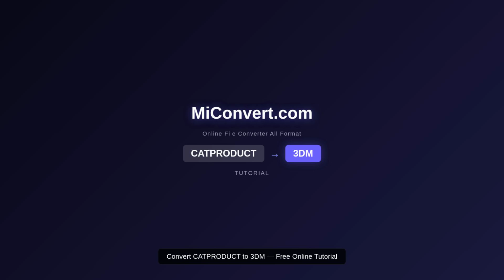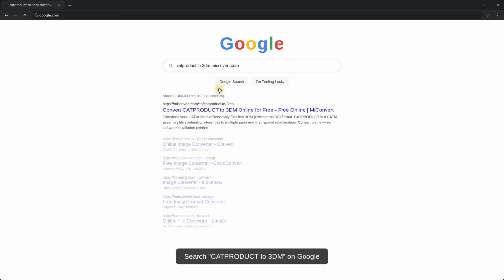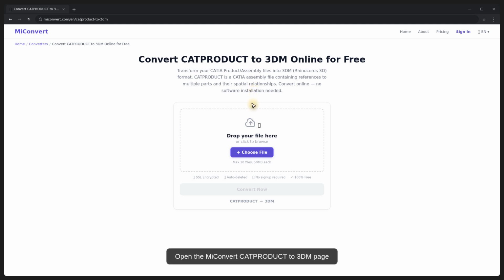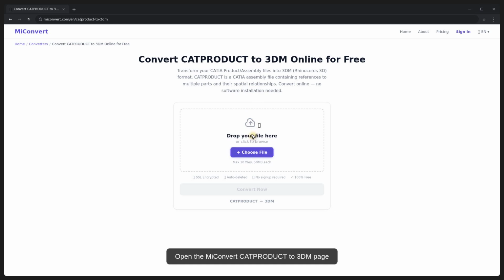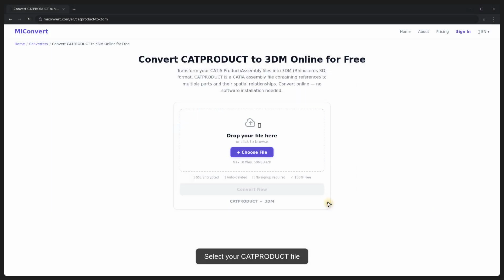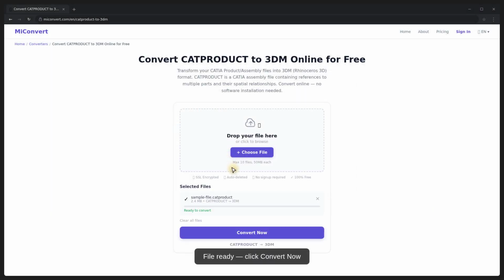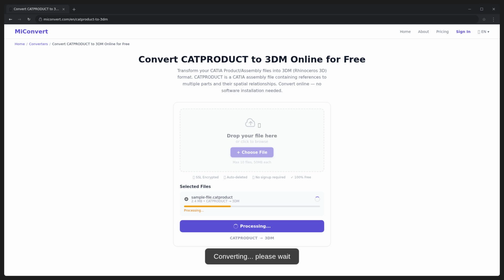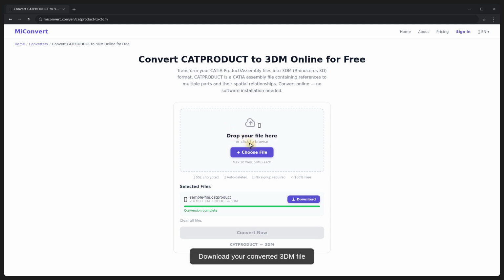Convert CATPRODUCT File Extension to 3DM (No Software Needed)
Detailed guide on how to convert CATPRODUCT files to 3DM quickly, for free, and without losing original quality. Perfect if you need to process file formats, reduce size, or upload files to systems that only support 3DM format.

⏳ Main video content:
0:00 - Intro to CATPRODUCT to 3DM converter
0:06 - How to search on Google
0:14 - Accessing MiConvert for free
0:20 - Uploading the CATPRODUCT file to the system
0:28 - Starting the conversion to 3DM
0:35 - System is processing online...
0:41 - How to safely download the 3DM file
0:48 - Outro and thanks